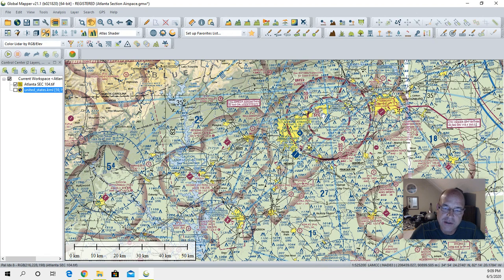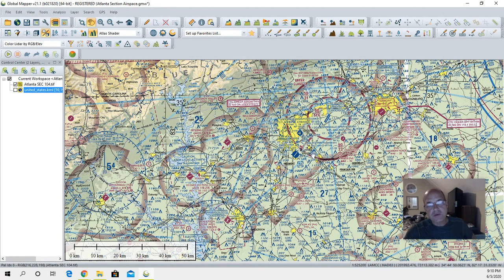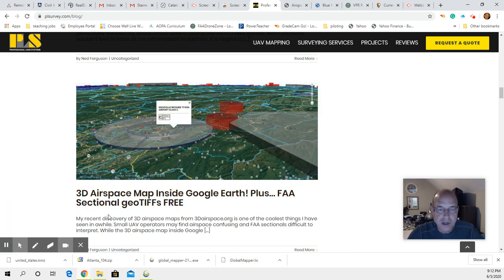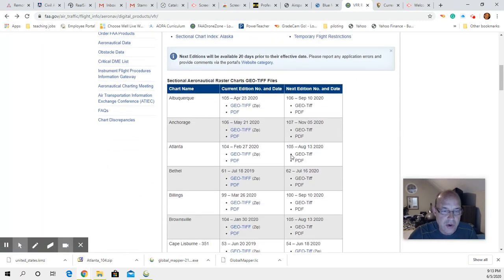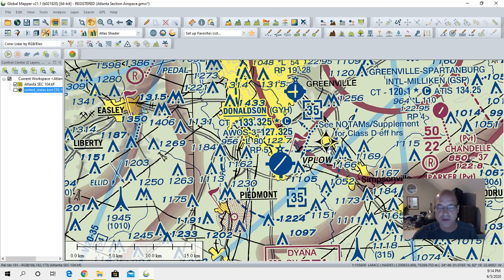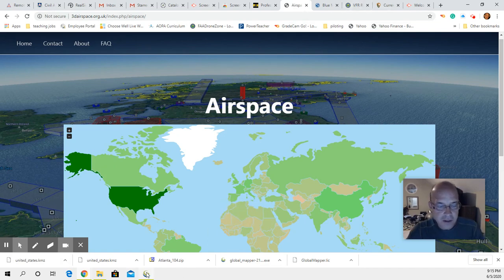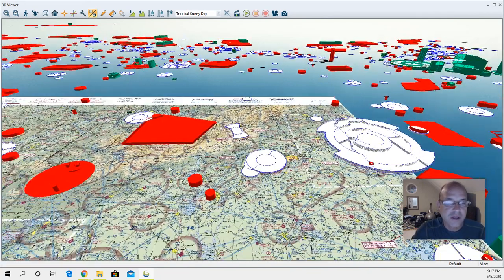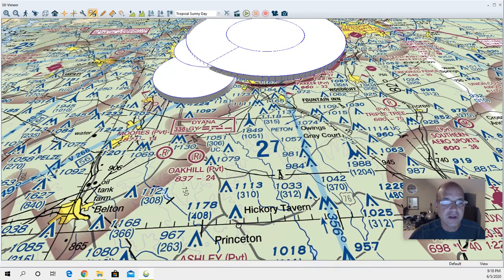Visualize 3D Airspace with Global Mapper Software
This video is intended for student pilots and drone operators who need help learning airspace classifications and visualizing airspace illustrations printed on FAA sectional charts.  Use Global Mapper software by Blue Marble to view free, digital VFR sectional charts from the FAA and overlay 3D airspace maps.